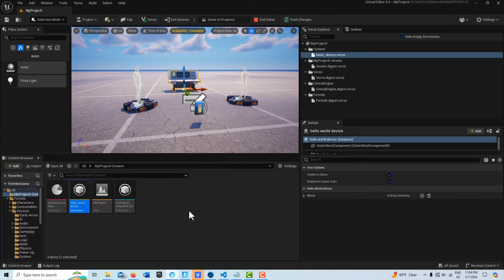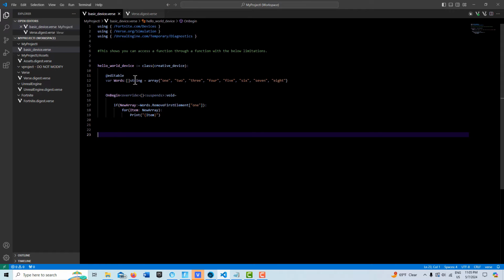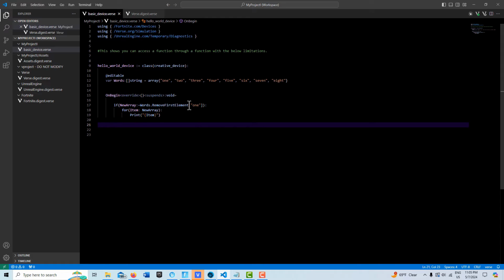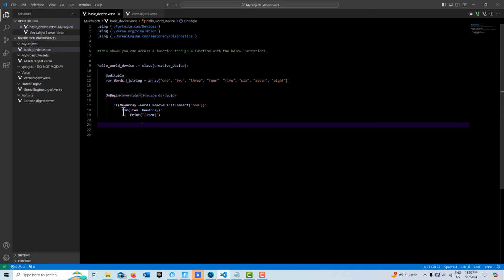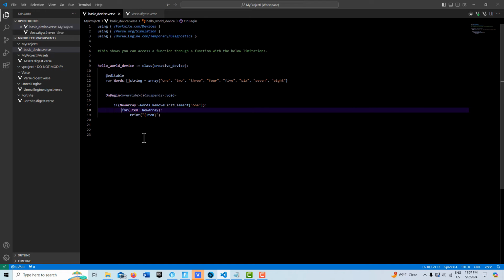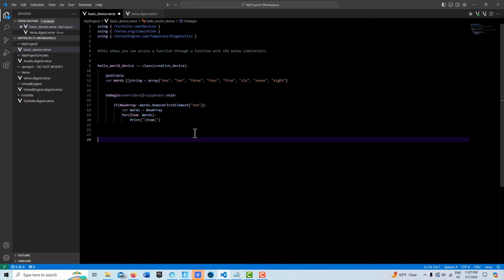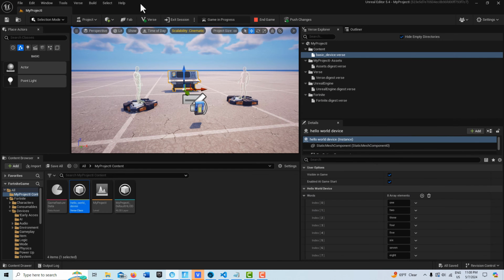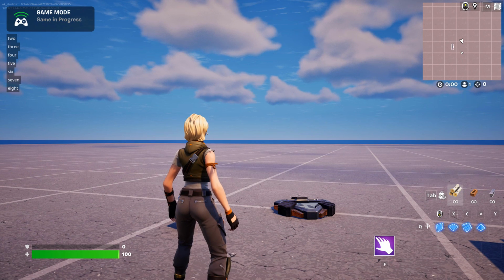Remove First Element from an Array in Verse Code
In this video, we take a quick look at how to remove an element from an array in Verse.